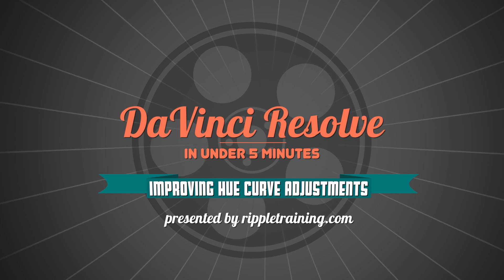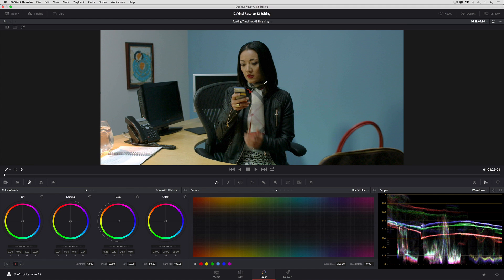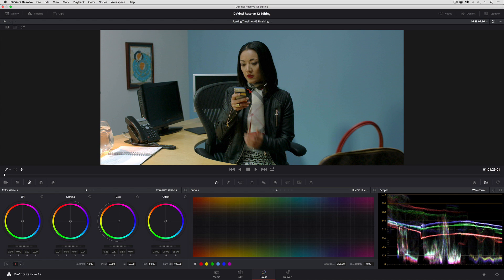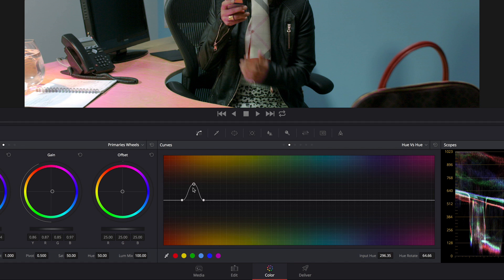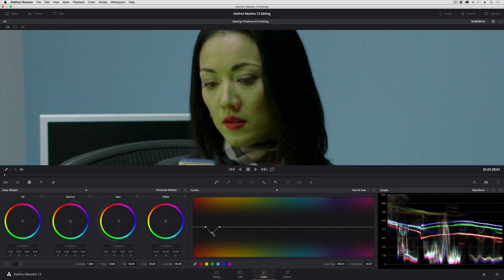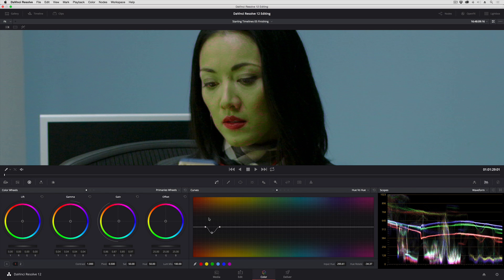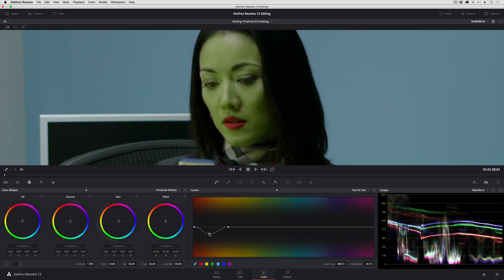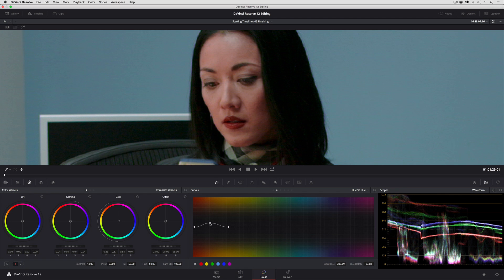DaVinci Resolve in Under 5 Minutes: Improving Hue Curve Adjustments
In this episode of DaVinci Resolve in Under 5 Minutes, Alexis Van Hurkman shows you why your Hue Curve adjustments can get blotchy, and how to quickly fix it.